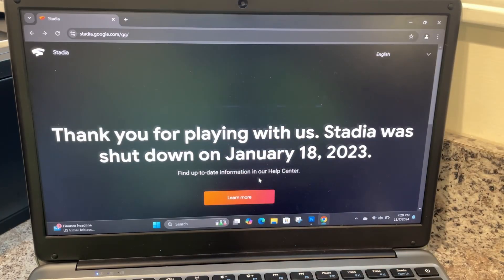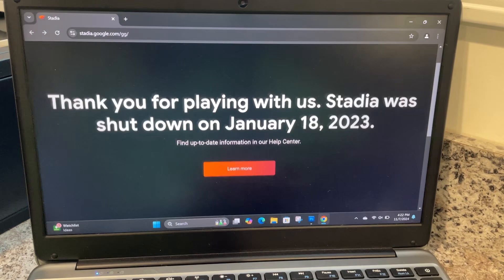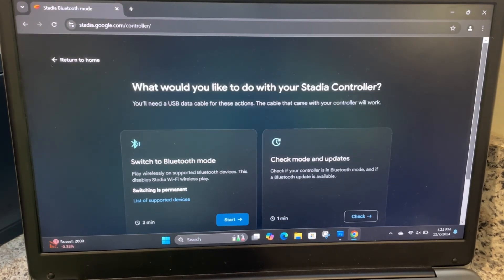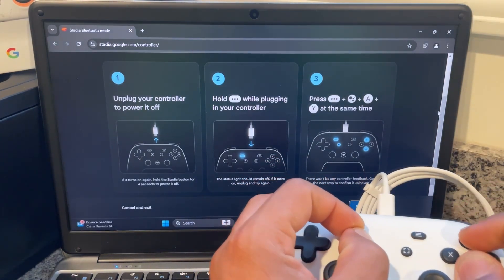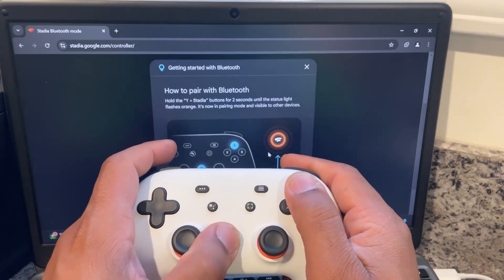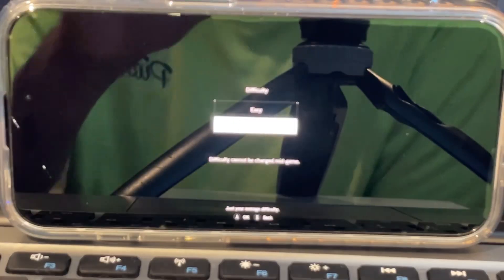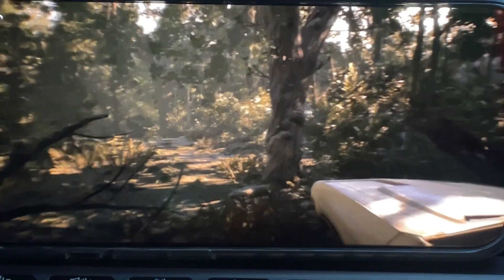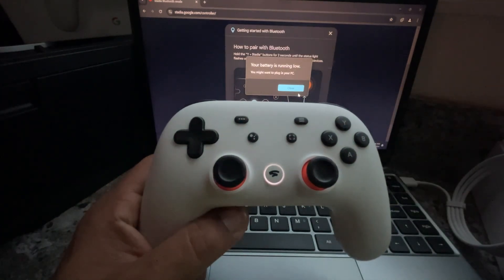Stadia Controller How-To Enable Bluetooth Complete Walk Thru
Google announced that they were creating a tool to enable Bluetooth connections on Friday of last week and it's already available! I went through the process so you know what you're getting into with this update (spoiler alert: It's incredibly quick and easy!).
Let's update our Stadia controllers!